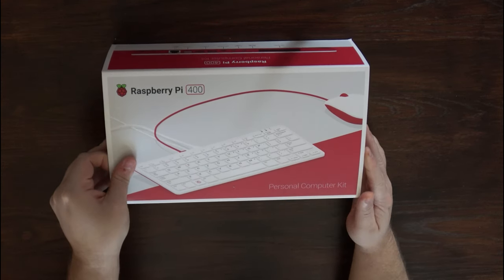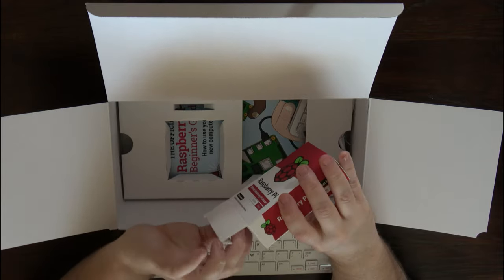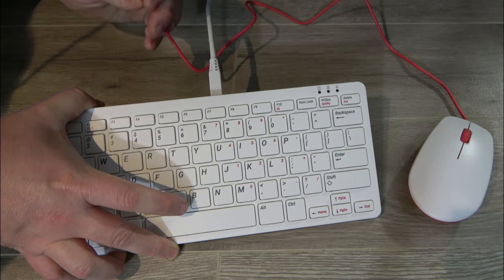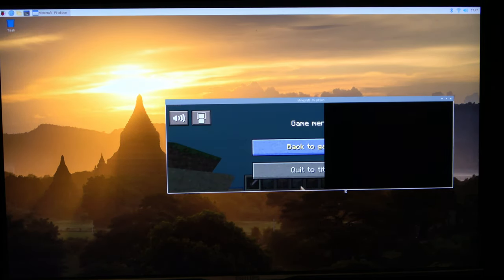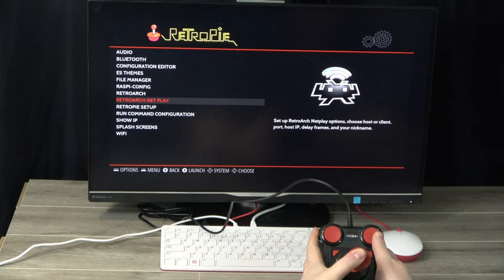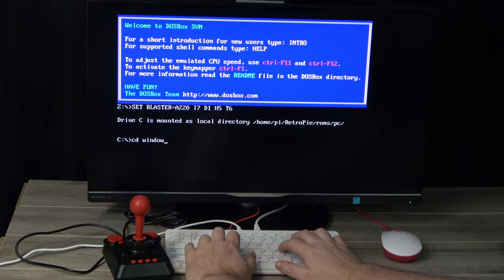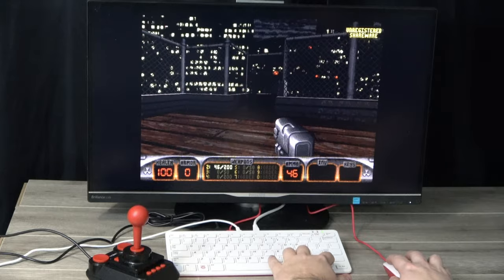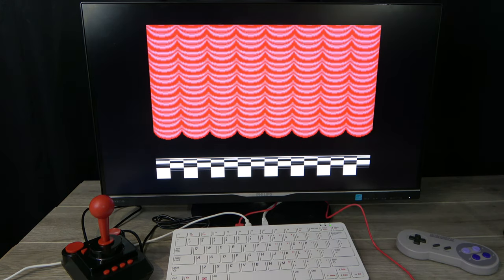Raspberry Pi 400 - The ULTIMATE Retro Computer Emulator?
The Raspberry Pi Foundation recently released a brand new version of the Pi. The fastest one yet, and it is integrated into a keyboard! Lets see how it tackles being used to emulate the older computers that came before it.